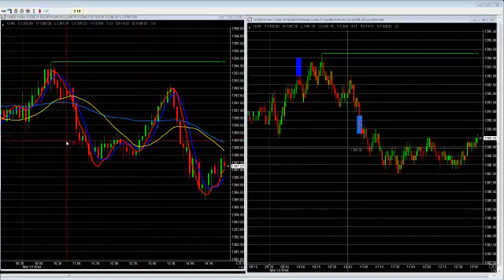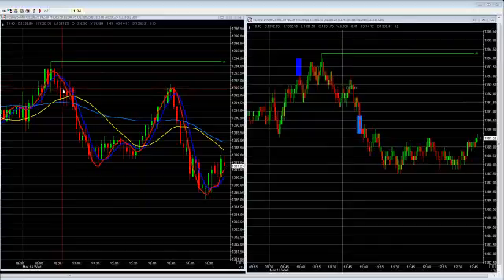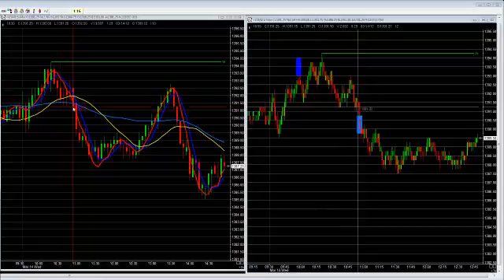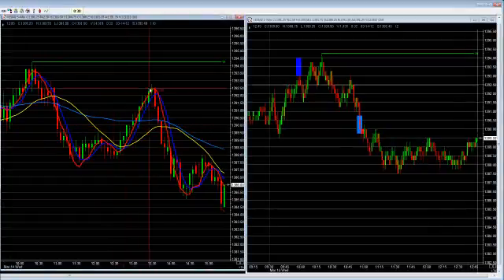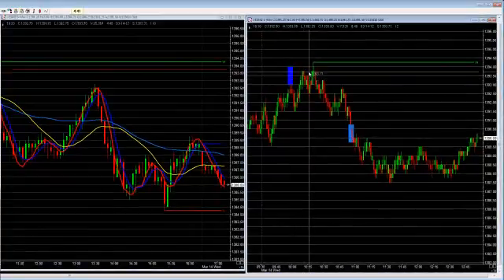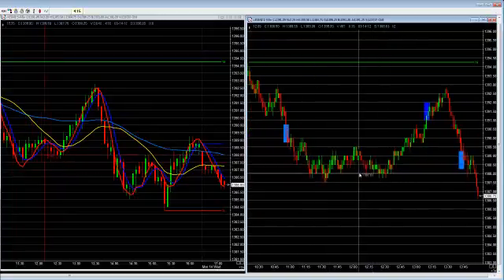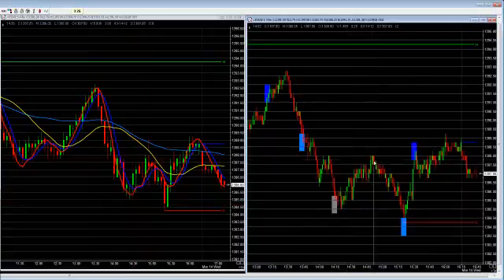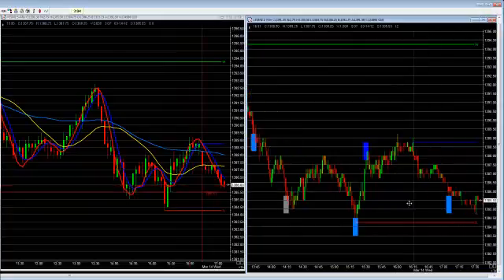Eminis Trading Market Wrap Up for Wednesday 14/03/12